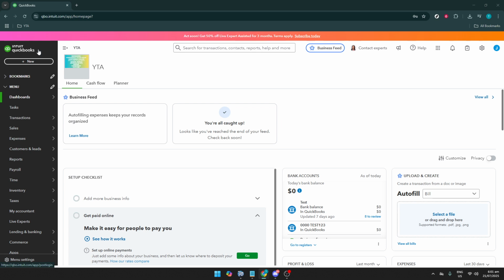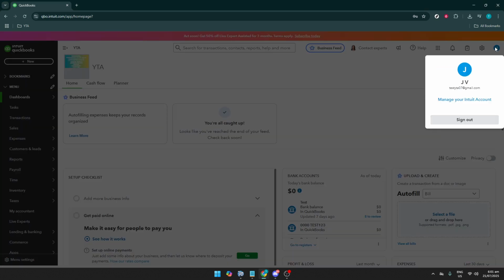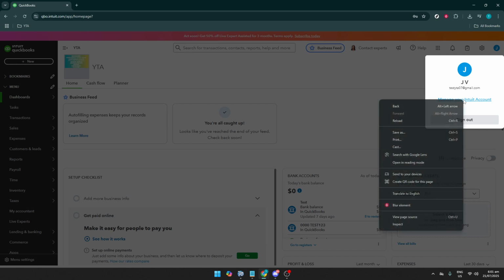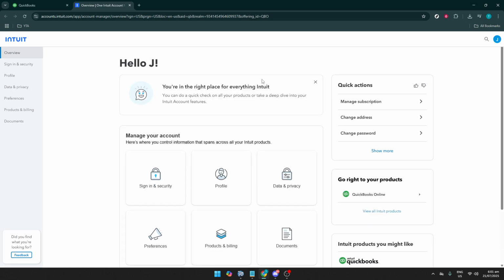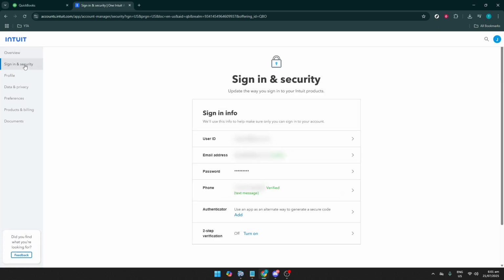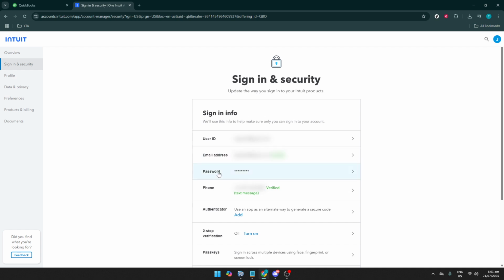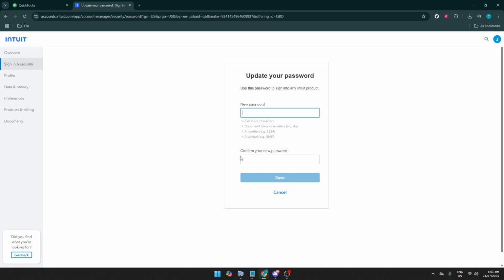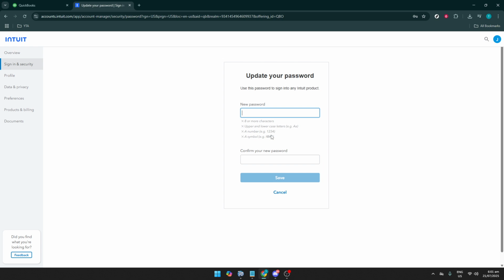How to reset your admin password for QuickBooks Desktop 2025